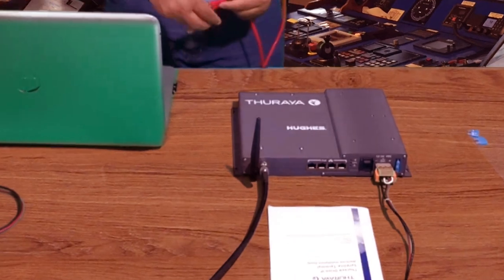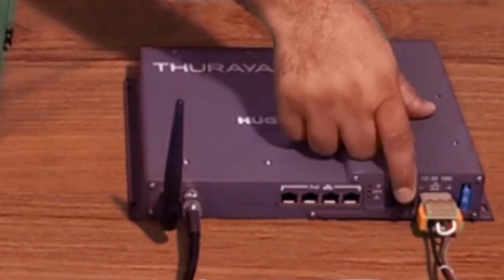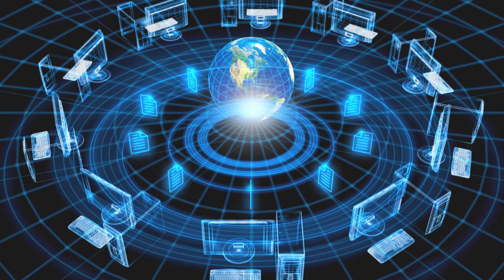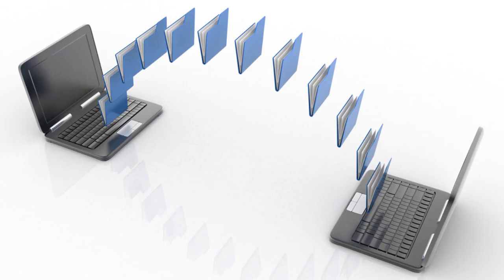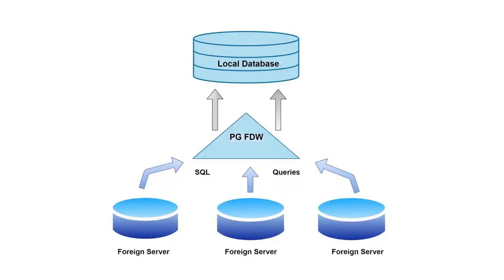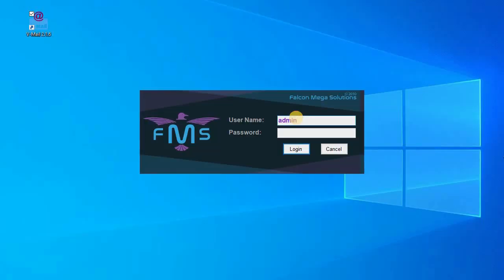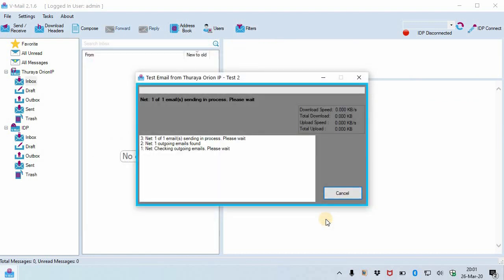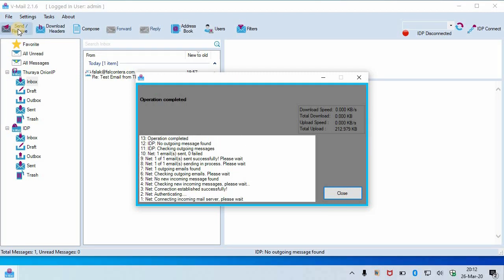Thuraya Orion IP High Speed 444 Kbps Maritime Internet for Ships and Boats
This video provides quick information on the key features of Thuraya Orion IP High Speed 444 Kbps Maritime Internet for Ships and Boats.